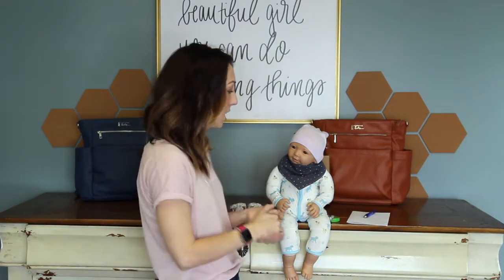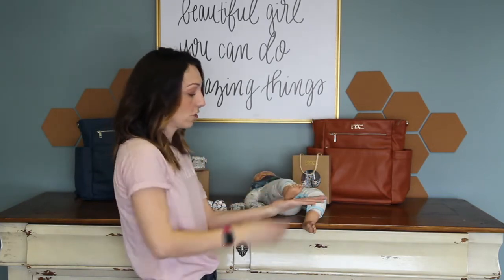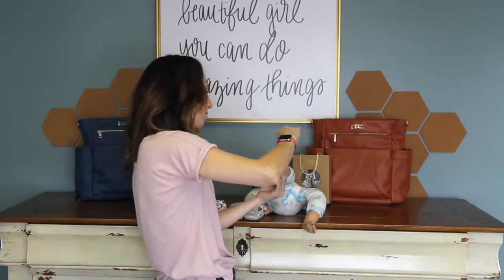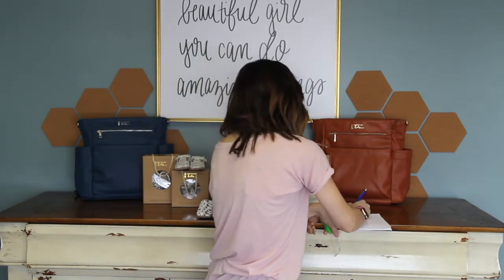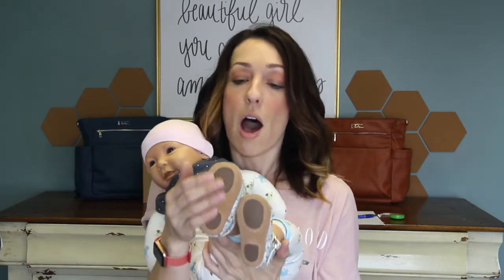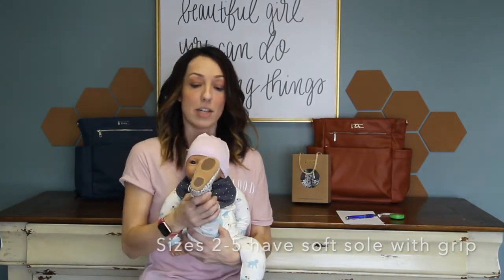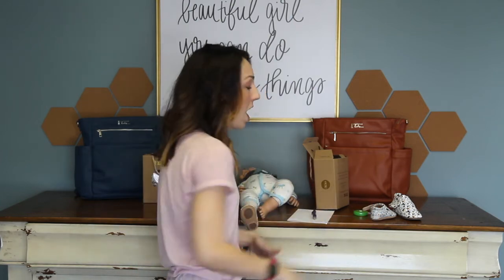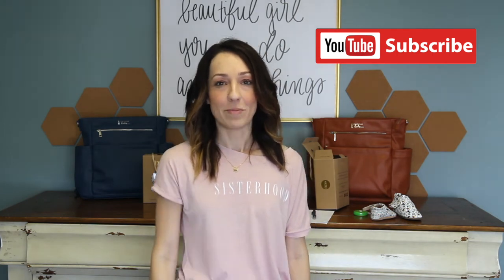Tip Tuesday: How to Accurately Measure Your Baby's Shoe Size for Moccasins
Having trouble figuring out what size your baby's shoe should be?  Watch this video to see two ways to measure your baby's foot.

Lighthouse Kids Company Moccasins and T-Bars are made out of 100% genuine non-toxic leather.  CPSC certified, made with Azo-free dyes, these little shoes will become your favorite.